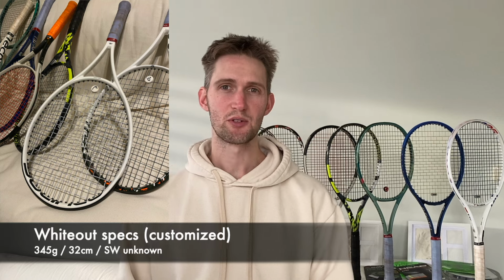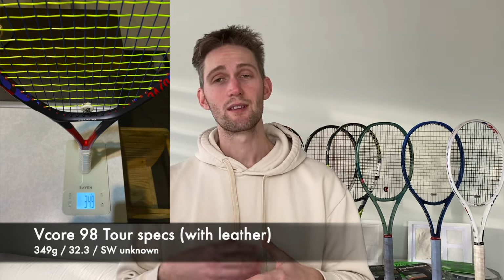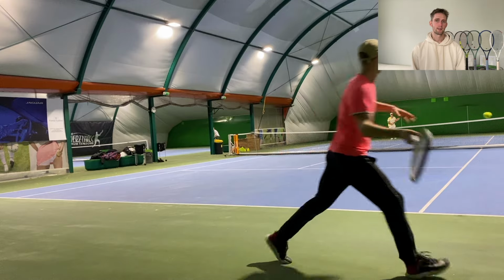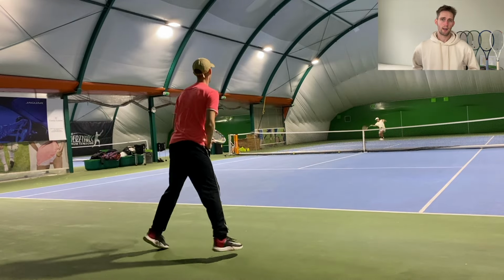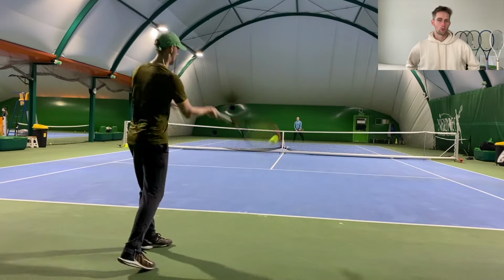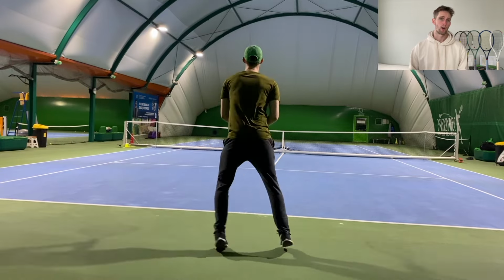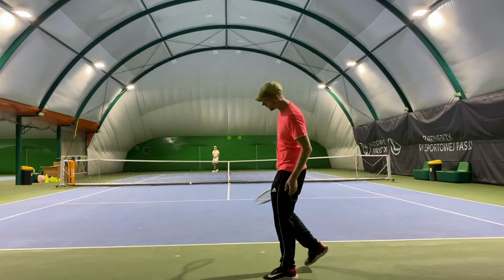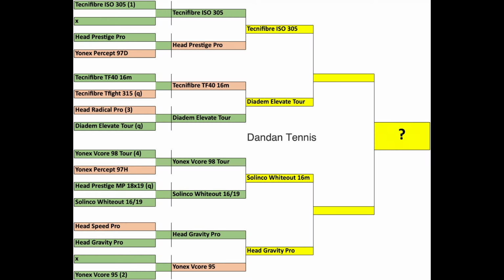Yonex Vcore 98 Tour vs Solinco Whiteout 16x19 (ultimate tournament of racquets)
Decision time: Yonex Vcore 98 Tour vs Solinco Whiteout 16x19

mods: Vcore with a leather, whiteout with 1g at 12, 10g module and 5g at the top of the handle

what racquet will be my next pick?
In short:
I am looking for a grinder's weapon of choice. "counterpuncher/baseliner" but with great touch and feel . Control oriented enough to keep the ball forever in play but responsive enough to consistently apply pressure to opponent.

Let's do it guys! TENNIS community I believe in you :)